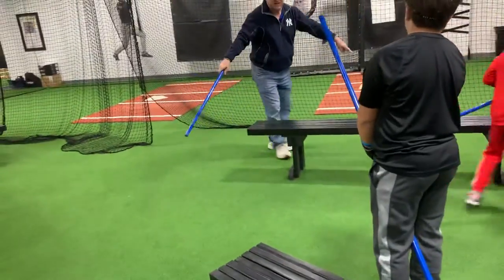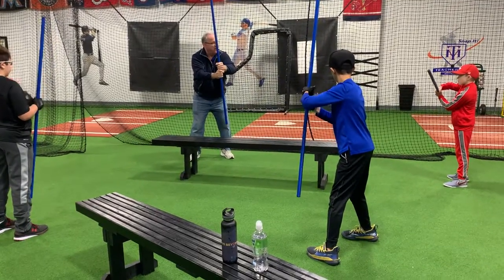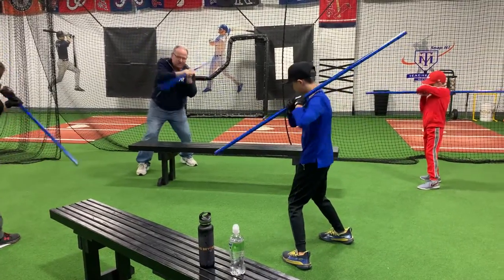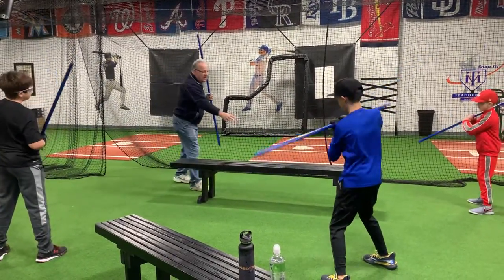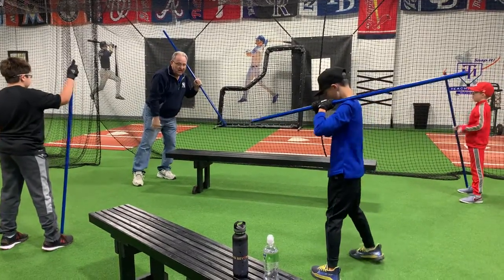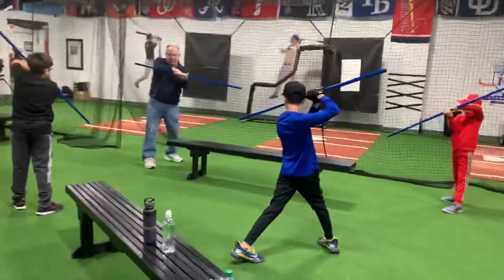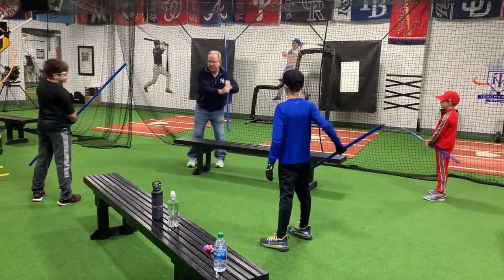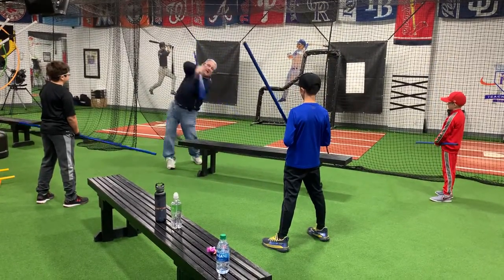TM boys snap